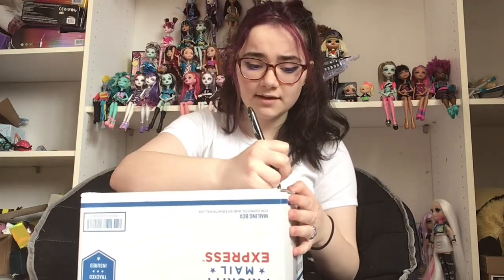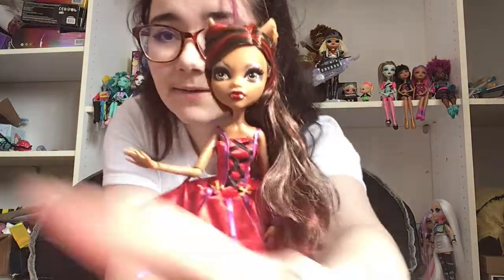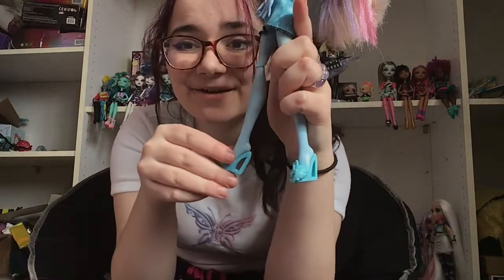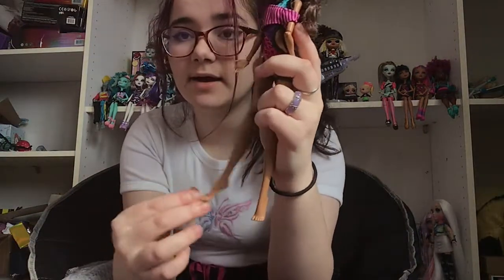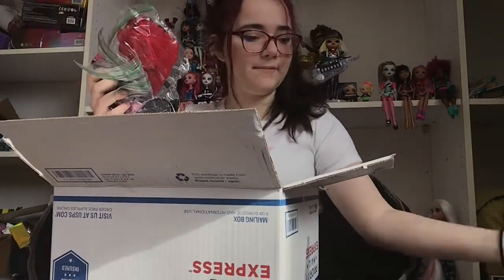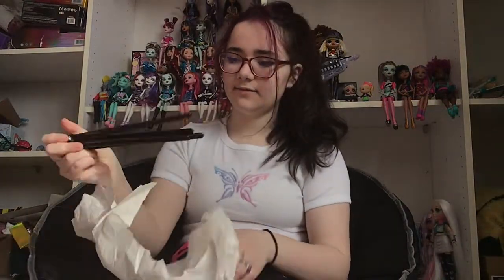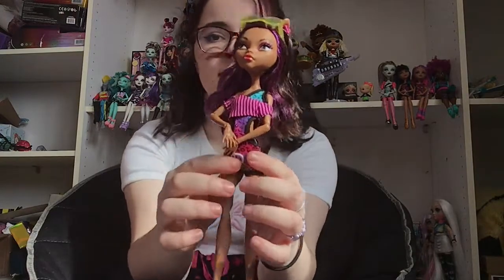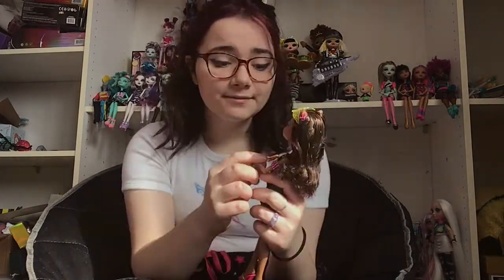monster high eBay haul! 4 new dolls :)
hey guys! i feel terrible but its okay
 my videos aren't meant for kids.